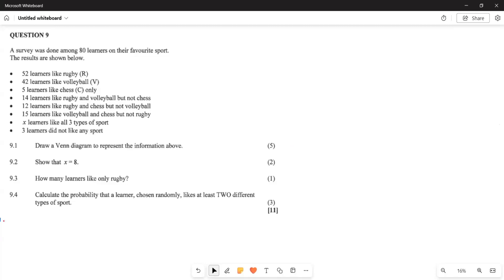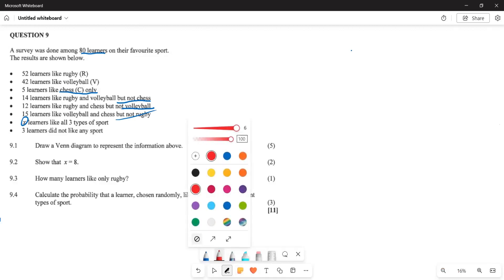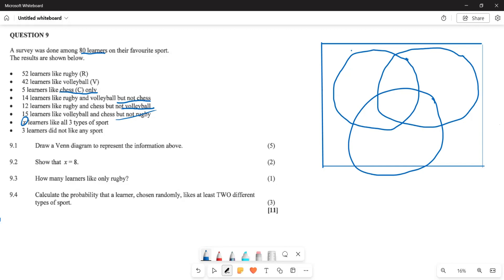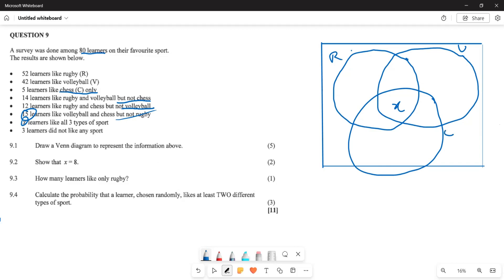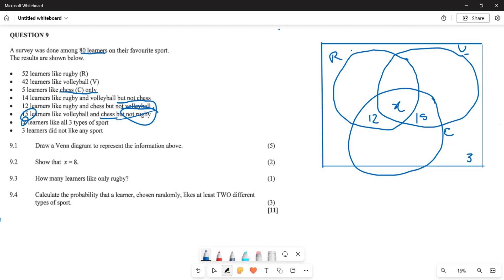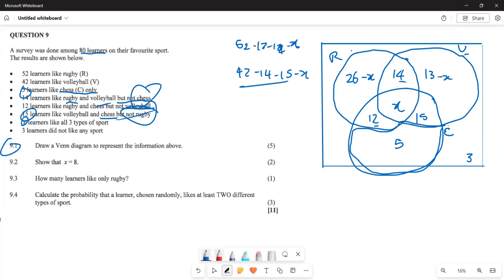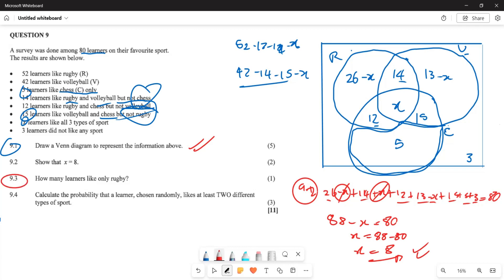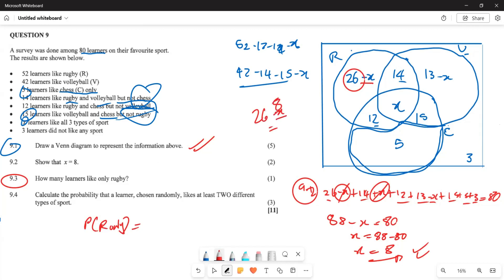PROBABILITY GRADE 11| VENN DIAGRAM EXAM NOV 2017